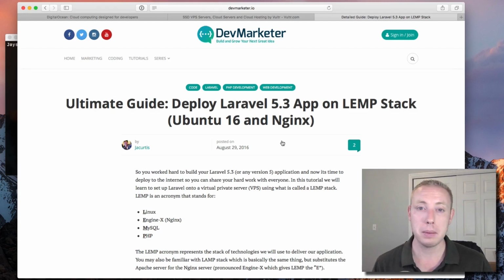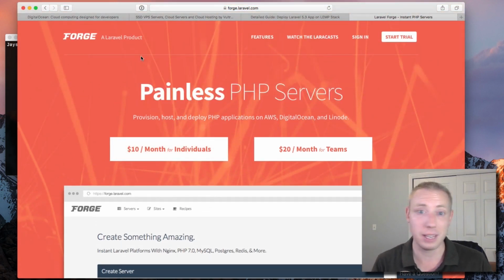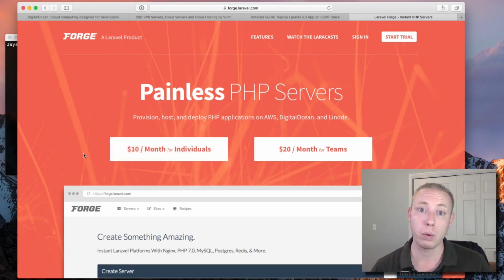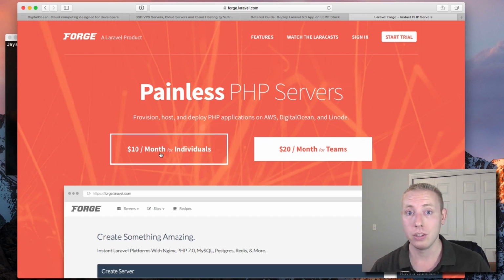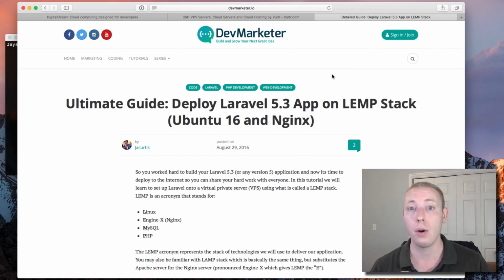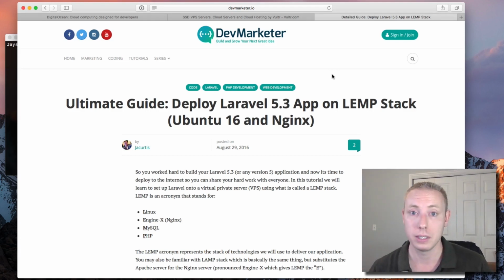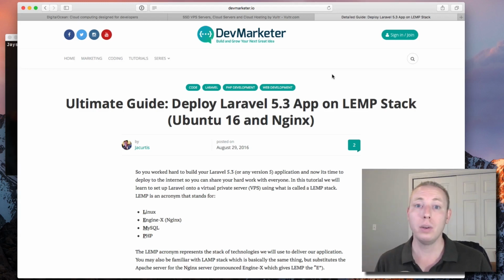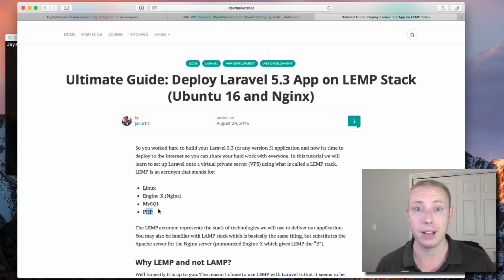Ultimate Guide - How to Deploy a Laravel App (Introduction)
There doesn't seem to be any good guide on the internet for how to deploy a Laravel 5 application to the internet while configuring your own server.  In this series I finally put out a detailed series where we discuss what is needed to successfully deploy a Laravel 5.3 app to Digital Ocean, Linode, or Vultr.

Coming Up:
Discussing hosting solutions and Setting up our server plus SSHing into the server.

--- DEALS ---

I personally recommend Vultr for hosting your Virtual Private Server because of their speed and support. These servers are blazing fast and easy to set up. I will be using Vultr in these tutorials.

Part 2b - Installing LAMP Technology Stack:
Coming Soon

— DEVMARKETER INSIDER —

--- FOLLOW ME ---

--- QUESTIONS? ---